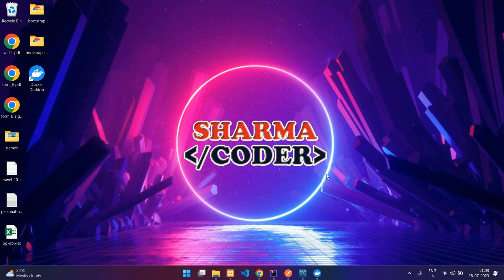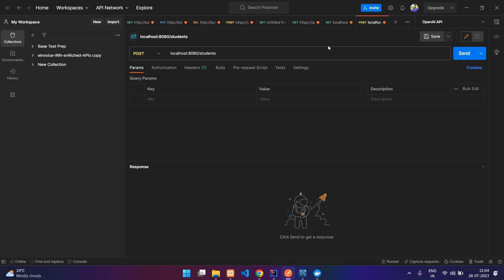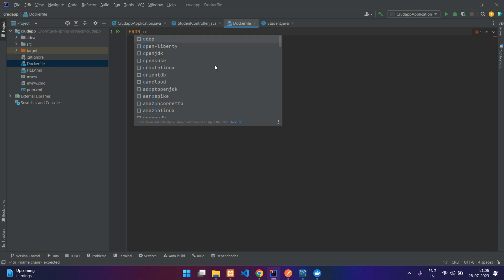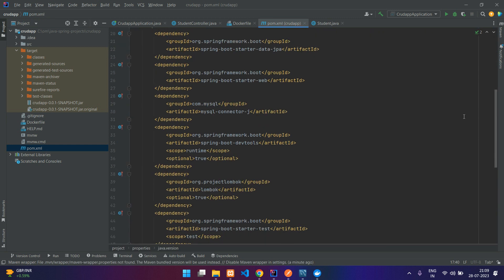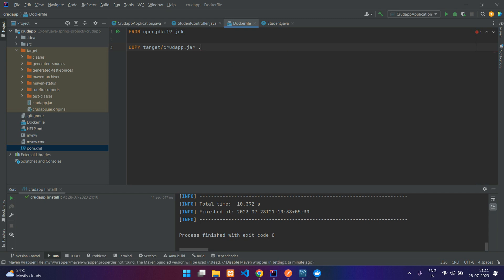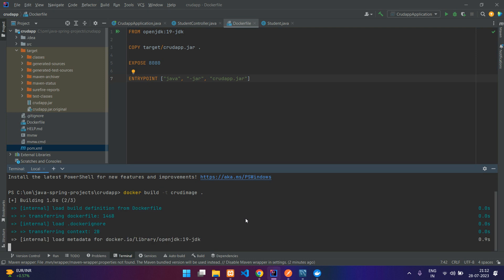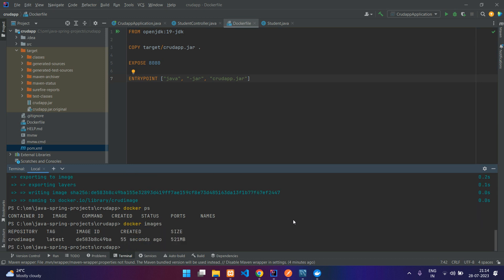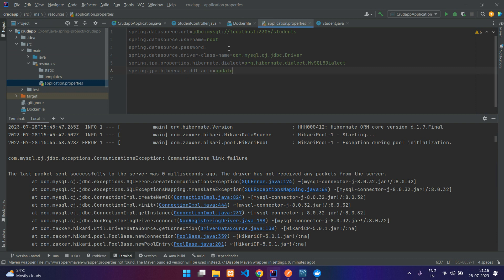Dockerize Spring Boot Application | Create docker image for spring boot w MySQL | Docker - Part 1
In this video, you will learn how to dockerize your spring boot app along with mysql database.

We need to install the mysql server on our docker to be able to use mysql from our spring boot app. The video below demostrates how to install the mysql server on our docker and connect it to our spring boot application.

If you are not using a database, you will not get the error which is seen in the end of the video. We will install the mysql server in our docker environment and connect it to our spring boot application in the next video. link given below.